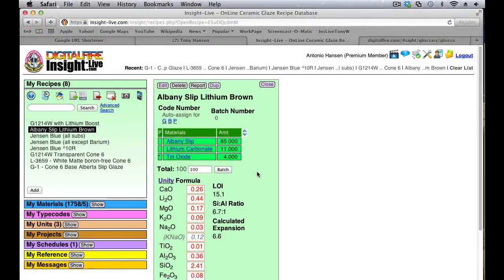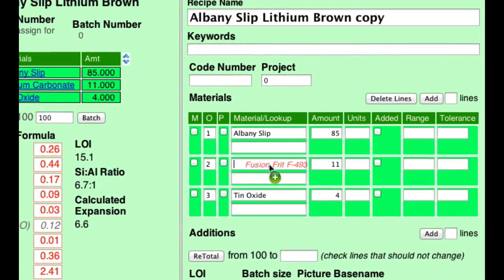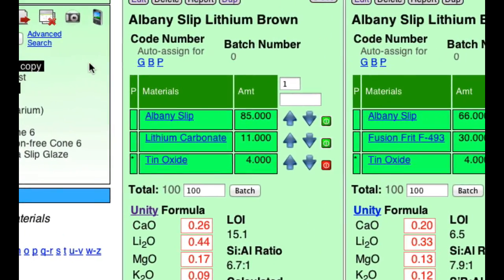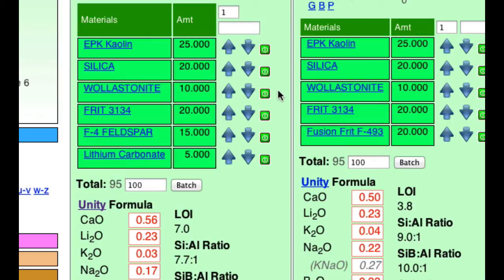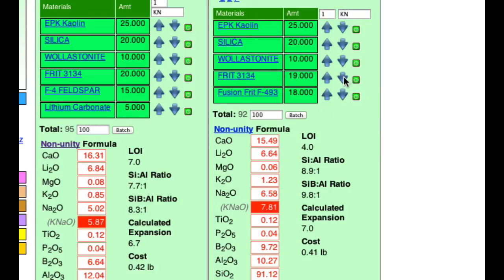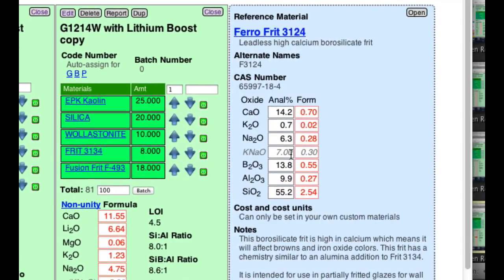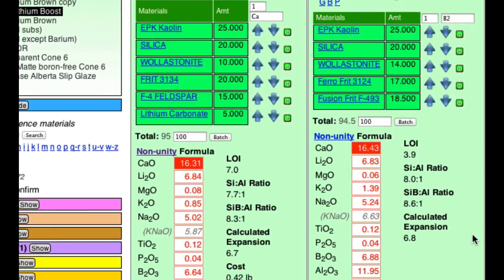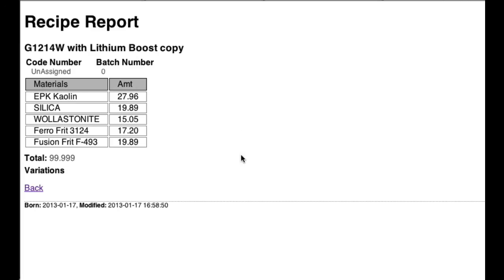How to Use a Lithium Frit in Ceramic Glazes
Lithium frits have many advantages over using raw lithium carbonate in glazes. But the host glaze has to be such that the frit can be worked into it without disrupting the overall chemistry.